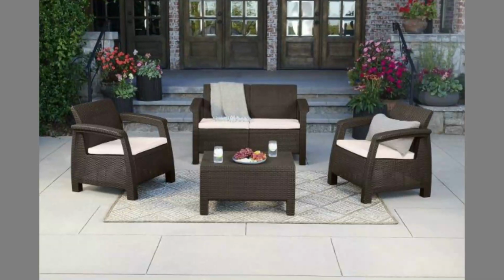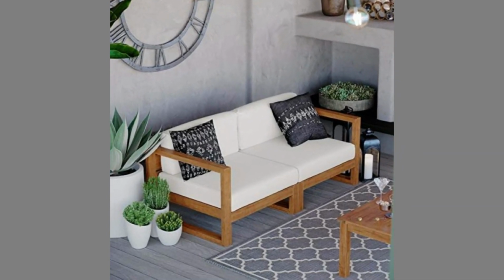Unique Outdoor Sofa Designs Ideas // Modern Wooden Sofa Designs// Teak Wood Sofa Set Design Ideas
This video contains a collection of Outdoor Sofa Designs Ideas which you can easily copy and duplicate at your own workshop. You can Pick your favorite design and try to make it at home or show it to your local workshop so that they can make one for you. You can even turn these plans / designs in to a lucrative small scale manufacturing business with a small initial investment on basic tools and materials.